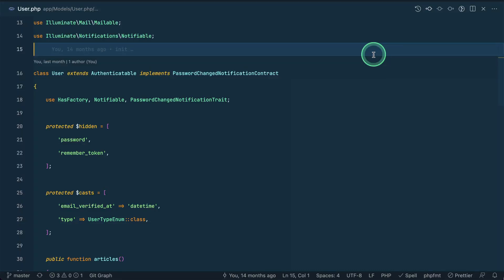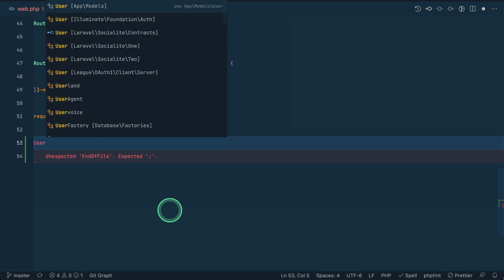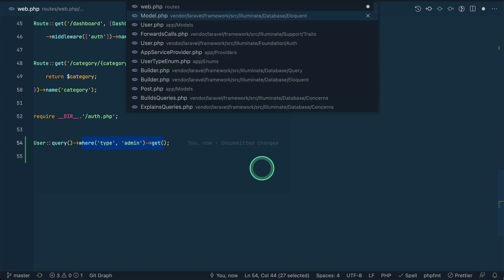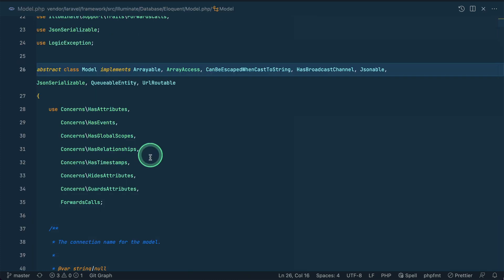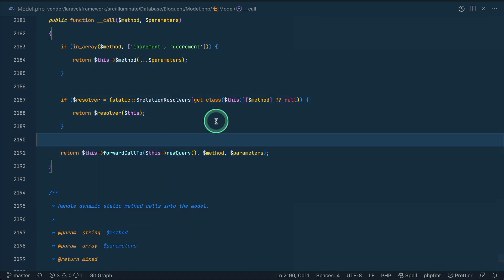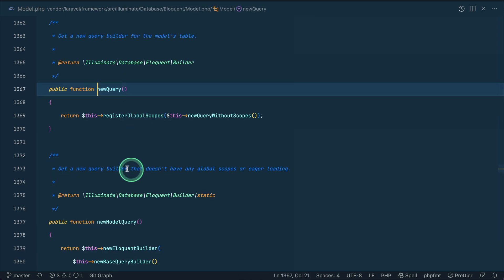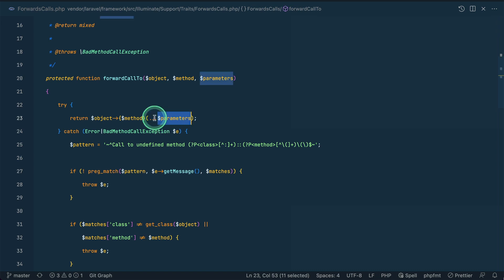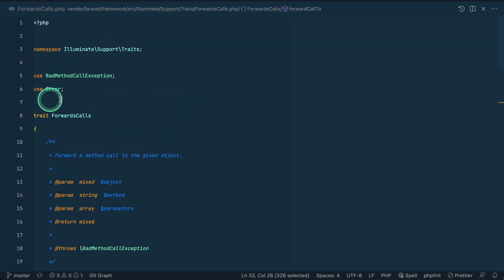Laravel Hidden Trait - ForwardsCalls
Track errors, up-time, deployments, etc in your production app/website with Honeybadger in real-time and be a Dev-Ops Hero.

In this video, we will be looking at a hidden trait that is present in Laravel and its name is ForwardsCalls. You can also use it in your project if you want.

=== Support ===

If you want me to continue making this kind of video for free on YouTube, then you can help me financially by sending a few bucks to my Wise account in Nepalese 🇳🇵 currency.

=== Tech stack ===

Laravel
PHP